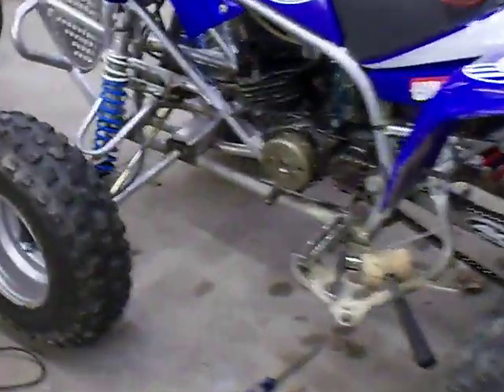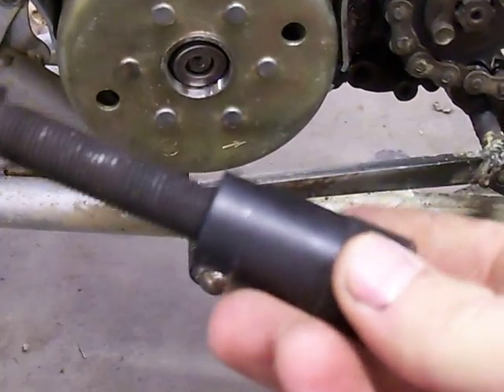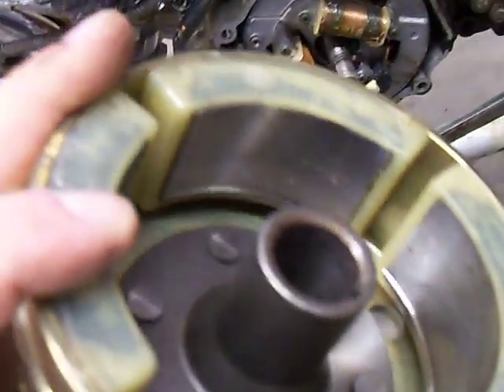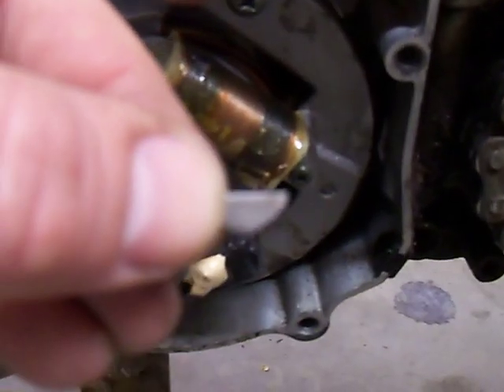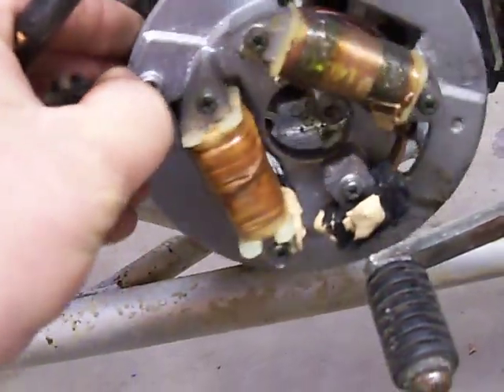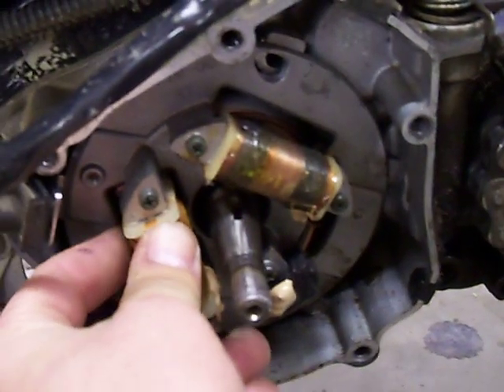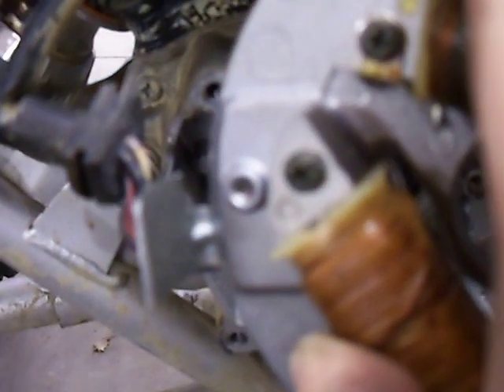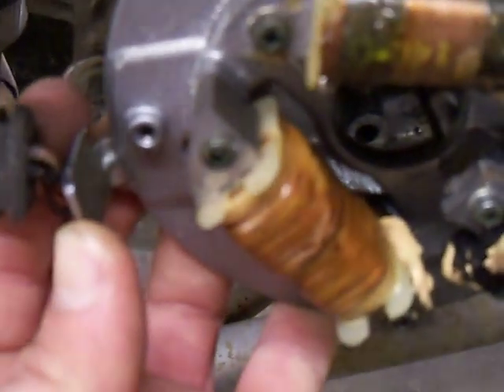How to advance ignition timing on a Yamaha Blaster 200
A short overview of how to advance ignition timing for the Yamaha Blaster.

Links:
DIY 4 degree mod: